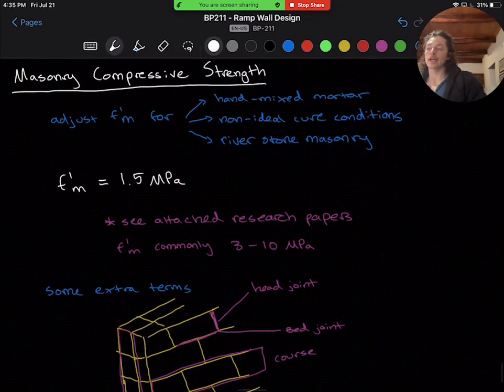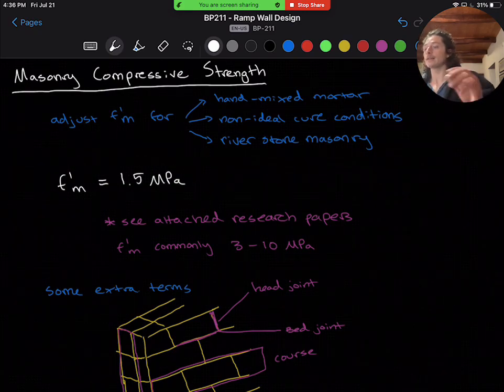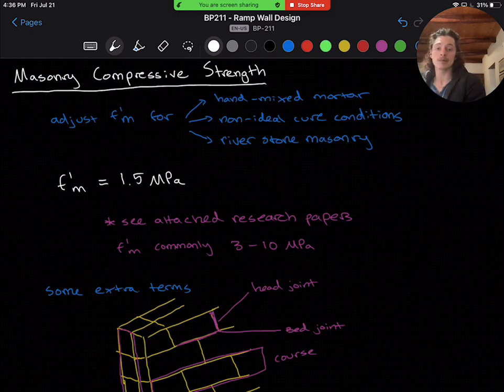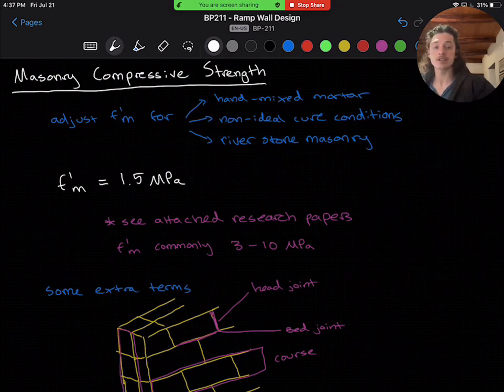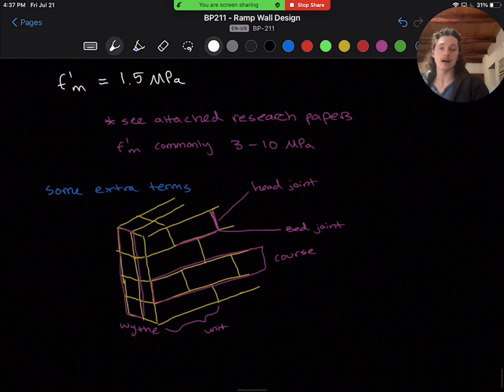BP211 - Ramp Wall Design (Compressive Stress Research)